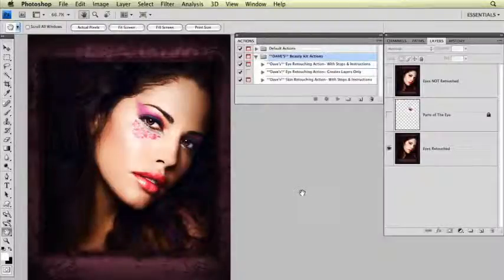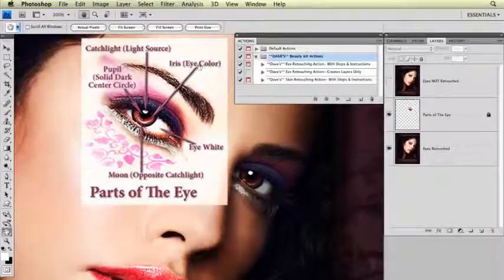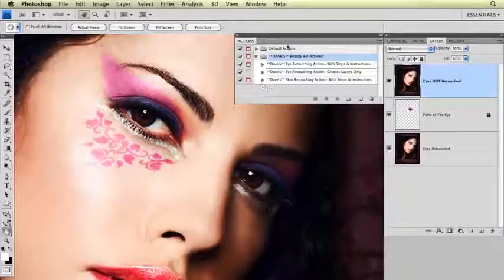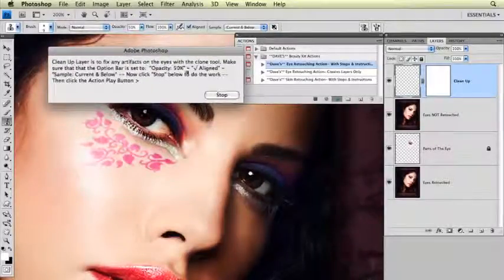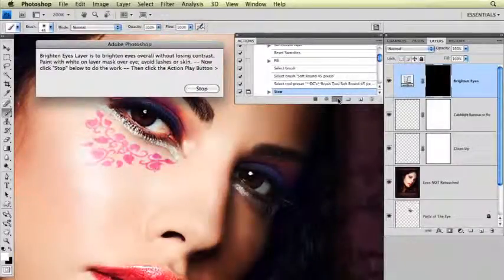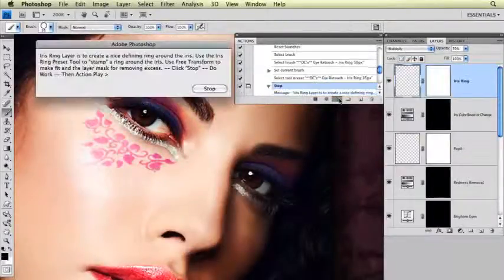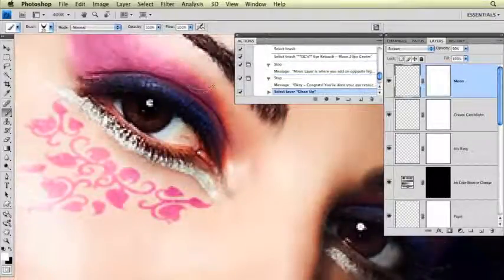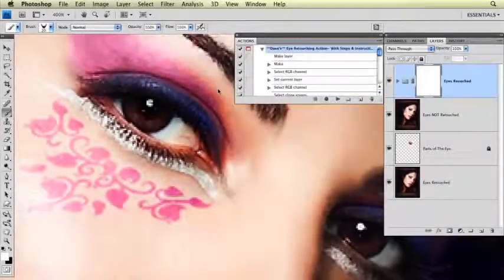Kelly Photoshop_Beauty Portrait_Mrdatjojo1211_part 4